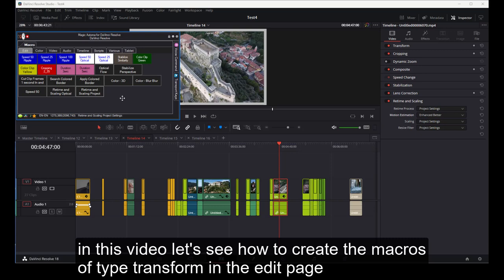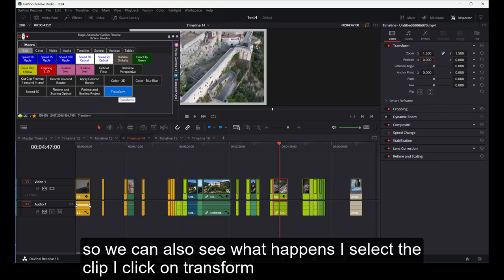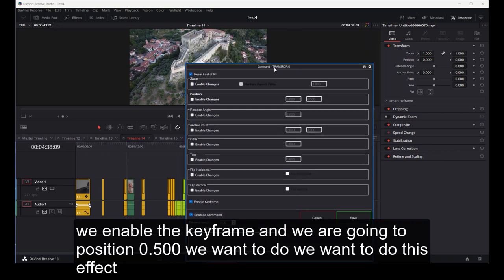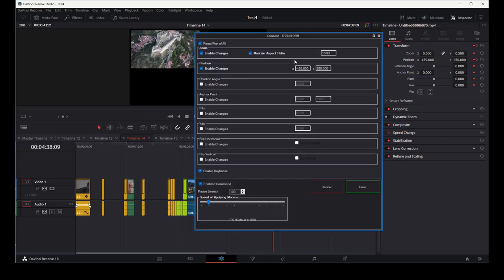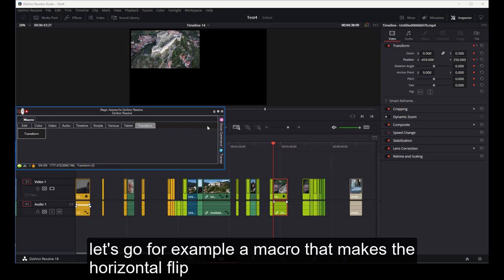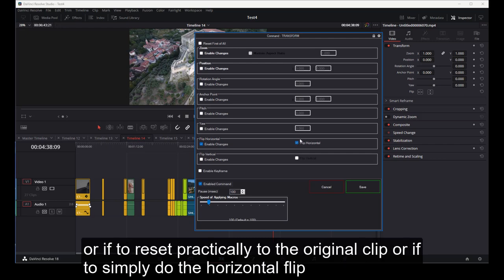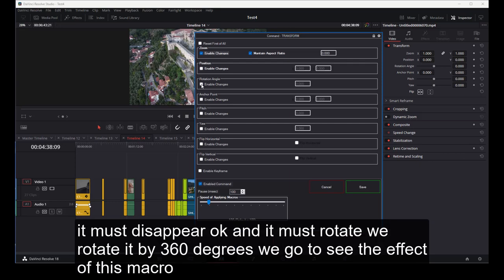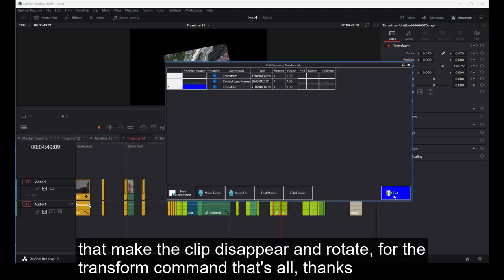Let's create a new macro with the TRANSFORM Command in DaVinci Resolve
In this video we can see How create a new  macro with the TRANSFORM Command in DaVinci Resolve